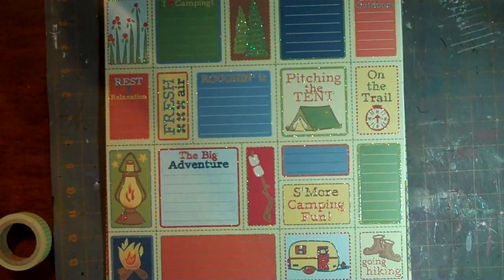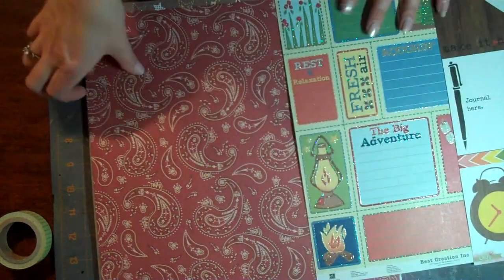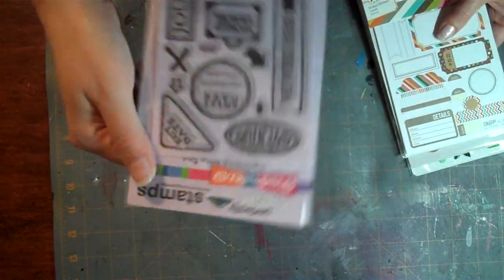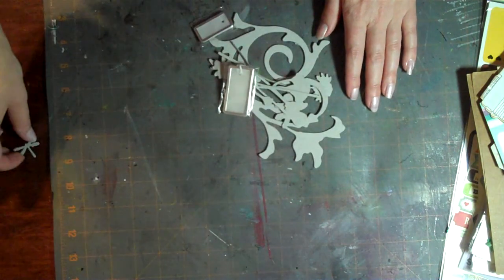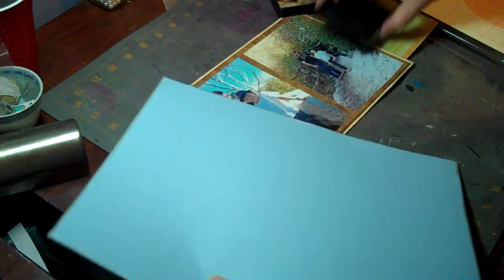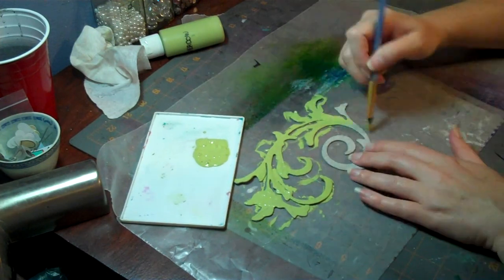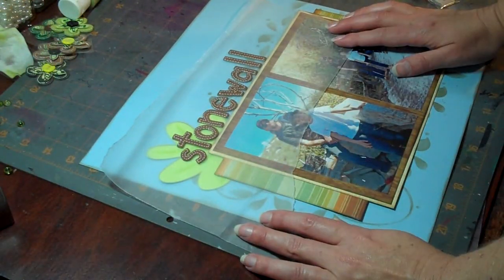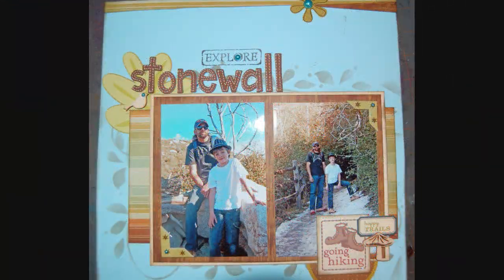Explore Stonewall Process Video